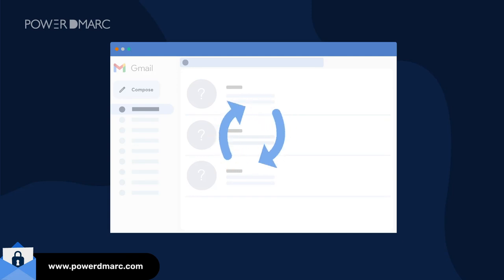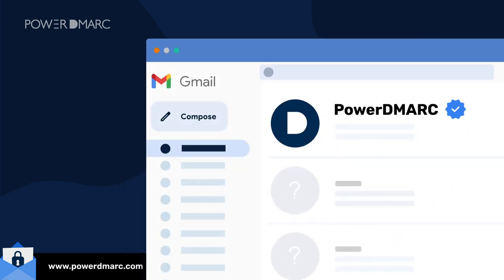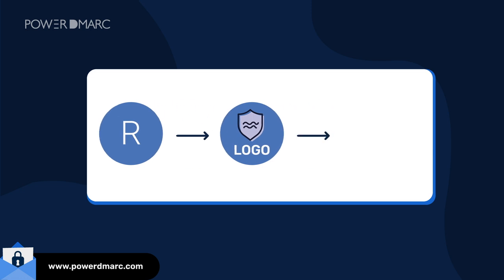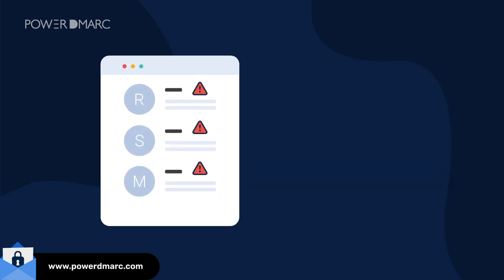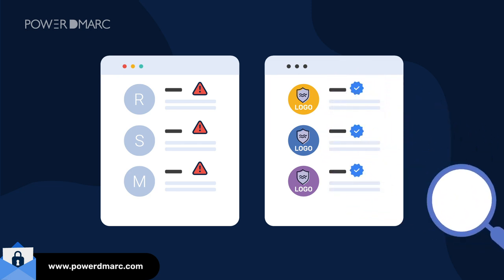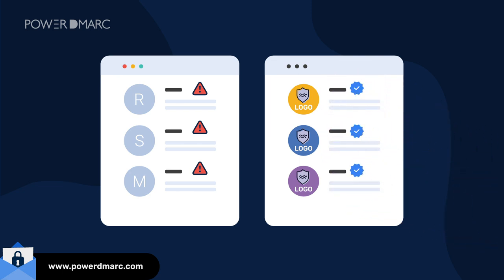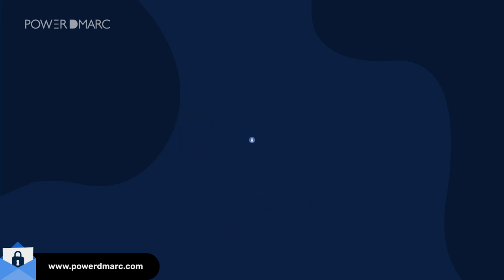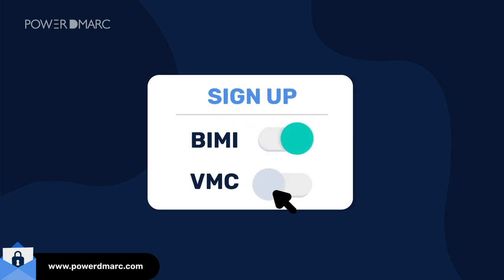How to get Gmail’s Blue Verified Checkmark with PowerDMARC? - Enable Gmail Blue Ticks Feature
Check if your domain qualifies for Gmail’s Blue Tick feature with the tool.

Do you want to get this exciting verified badge on Gmail for your emails? Then you’ve come to the right place! With this easy guide, you will be able to get your email verified and set up the blue checkmark on Gmail for all your outbound emails.

How is this verification badge helpful?

✔ It ensures that your emails are authenticated
✔ It shows your receivers that you are a genuine company and not spam
✔ It improves your brand’s credibility and email security
✔ It improves your email deliverability and reputation

If you want your emails to look professional and credible - the Blue Tick is your way to achieve that! Get started by following our step-by-step tutorial and unlock the BIMI Gmail blue checkmark today!